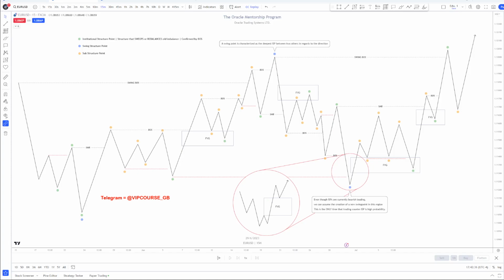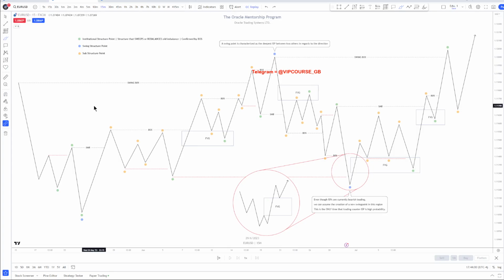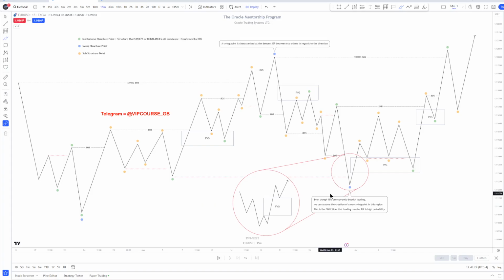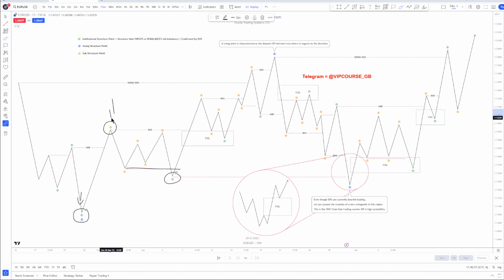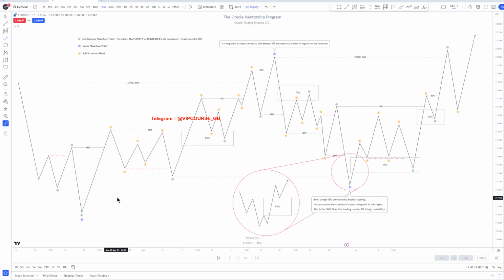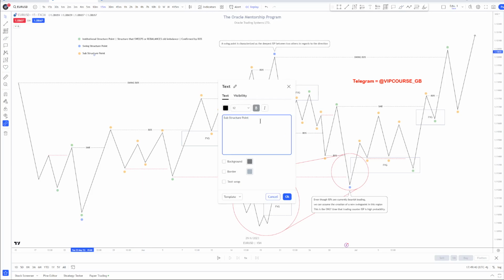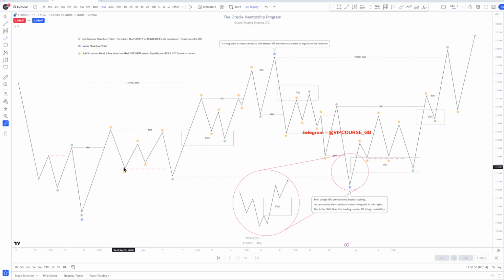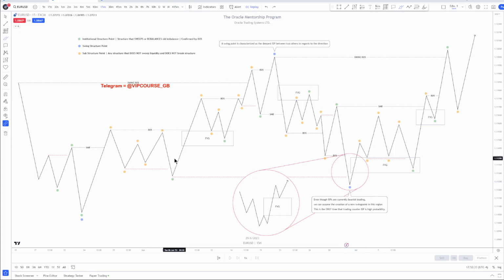ALCHEMIST MARKET STRUCTURE AND ORDERFLOW - Part 2 - ICT SMC MSNR STRATEGY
Master the markets with this Complete SMC (Smart Money Concepts) & MSNR Trading Course, designed to take traders from foundational knowledge to advanced institutional-level understanding. In this video, you’ll learn how to combine liquidity concepts, market structure, and premium/discount models with MSNR’s clean support–resistance workflow for powerful, high-probability setups.

This course covers:
✔ Full SMC framework (bos, choch, liquidity, mitigation, imbalance, POIs)
✔ Complete MSNR method (multi-timeframe SNR, refined entries, clean structure)
✔ How to avoid manipulation & false breaks
✔ Entry models for day trading & scalping
✔ Real-chart examples, backtesting, and step-by-step breakdowns

Whether you’re a beginner or an experienced trader, this course gives you a clear, structured system to level up your price-action skills and trade with confidence.

complete smc course
smc trading strategy
msnr trading system
smart money concepts tutorial
support and resistance strategy
msnr malaysia strategy
forex institutional trading
market structure smc
liquidity trading strategy
forex price action course
advanced forex trading 2025
smc for beginners
forex education full course